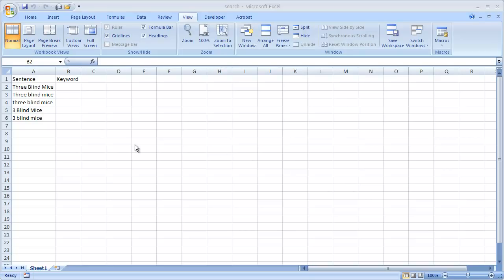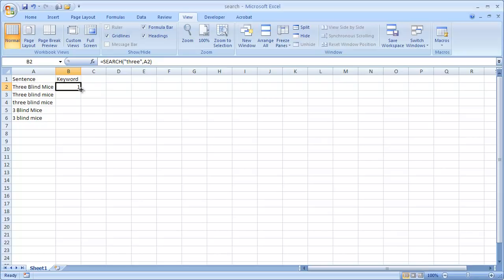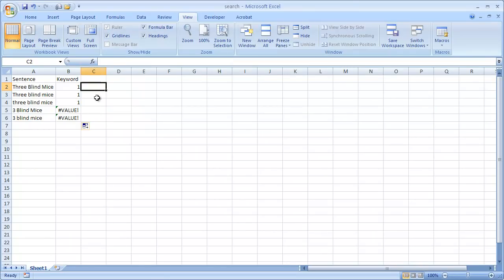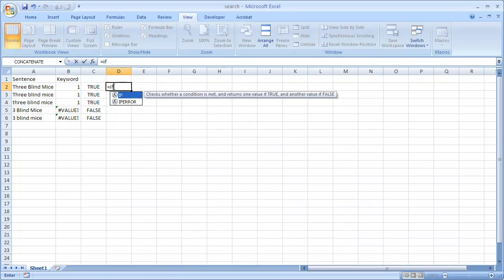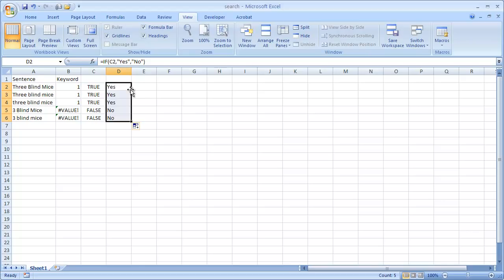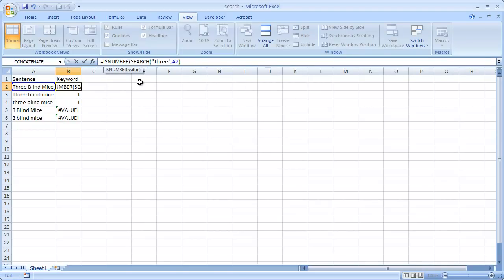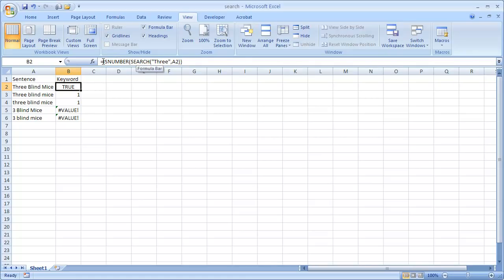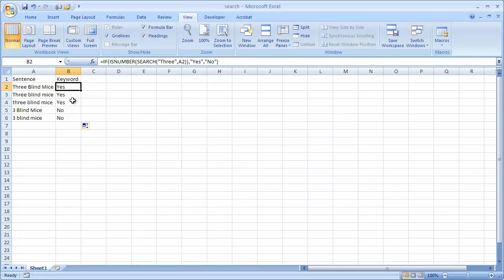Find Data Fast: The Ultimate Guide to Excel's SEARCH Function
If you're looking for some text string or other values within a cell you can use the Find feature in Excel.  But what if you wanted to do this programmatically and have it execute for every row without manual interventions. It can be done with a built in function called SEARCH...see the video to learn how to use the SEARCH function in Excel. So unlock the secrets of Excel and elevate your data skills with our deep dive into mastering the SEARCH function! Whether you're a beginner aiming to boost your Excel prowess or an experienced user seeking to refine your techniques, this tutorial is your ultimate guide. Join us as we explore the ins and outs of the SEARCH function, transforming how you navigate and analyze data.